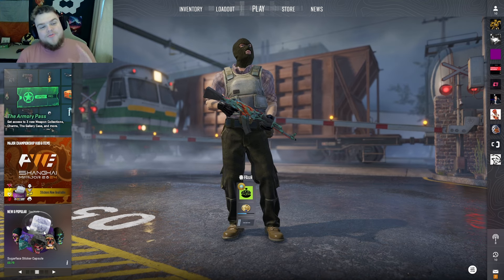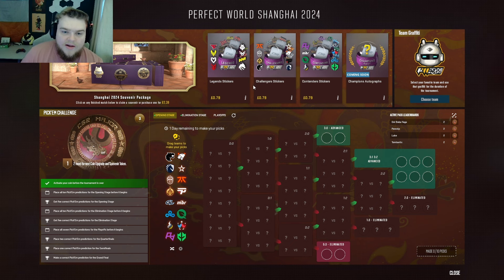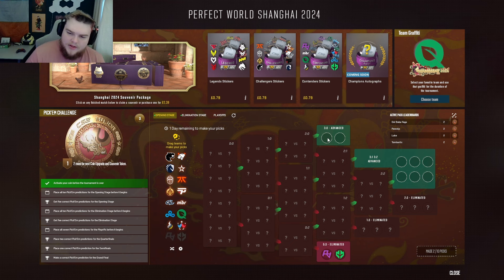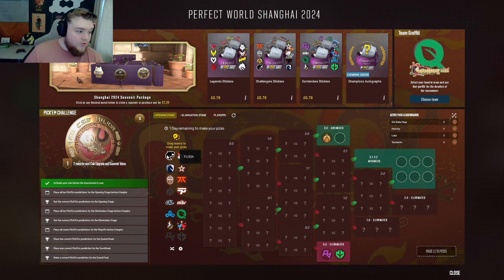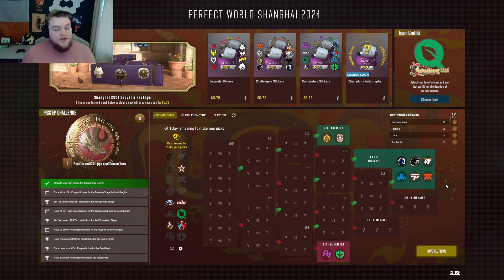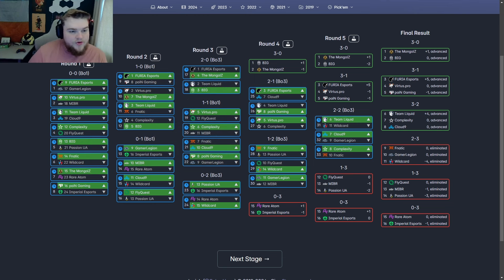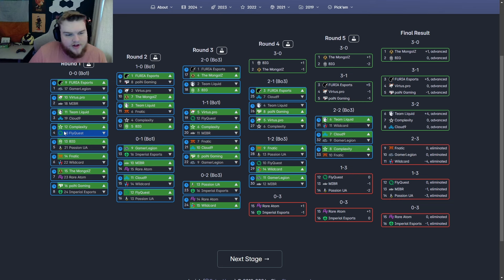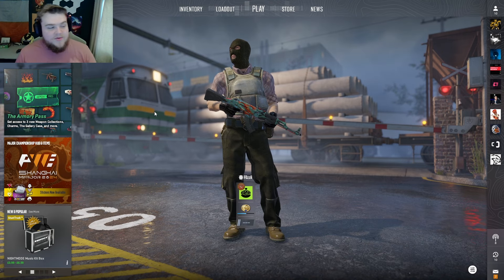Shanghai Major Opening Stage Pickems - GUARANTEED DIAMOND COIN (maybe?) - CS2 Update!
The Shanghai 2024 Major update has finally landed in Counter-Strike 2, which means we have the ability to buy a viewer pass again and take part in the Pickems process!

With the Opening Stage starting on Saturday morning (3am UK), there's not long to get your picks locked in, so hopefully this video will help you out.

We also got all the new stickers which I'll cover in a different video later today. Let me know who you think is going to win the CS2 Shanghai Major!

Ranking Every

Today's video: Shanghai Major Opening Stage Pickems - GUARANTEED DIAMOND COIN (maybe?) - CS2 Shanghai 2024 Major!